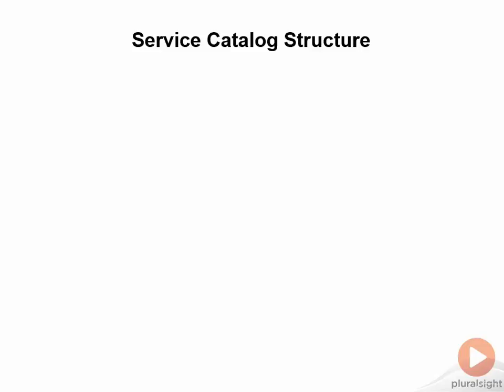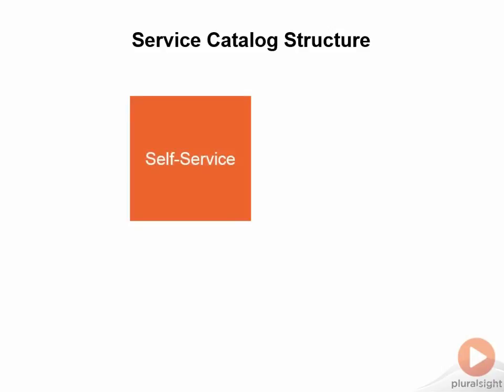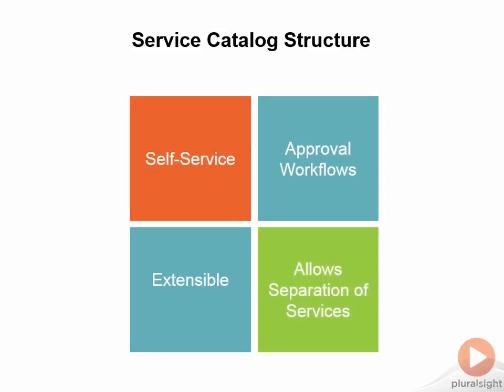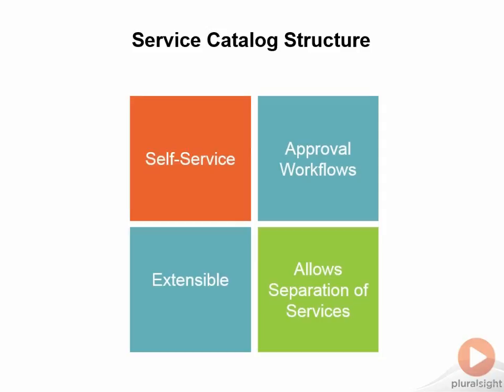31-Service Catalog Structure.mp4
31-Service Catalog Structure.mp4